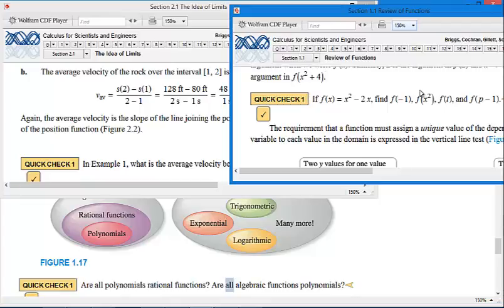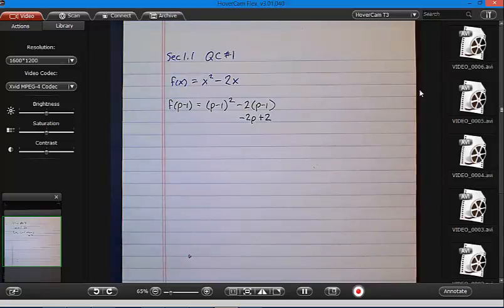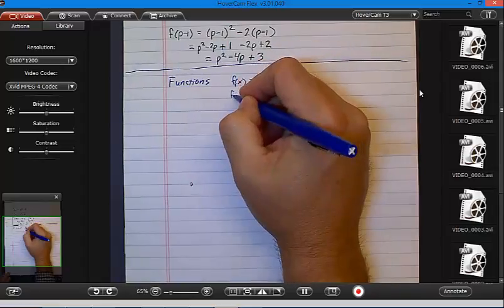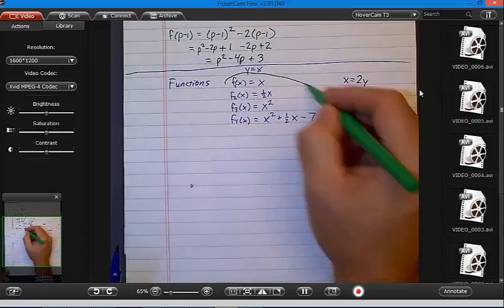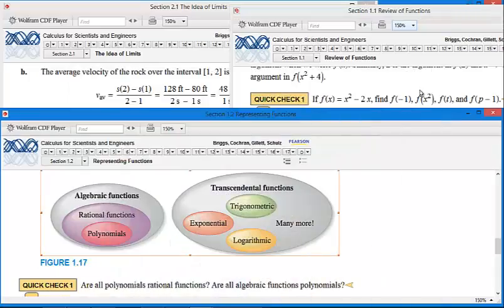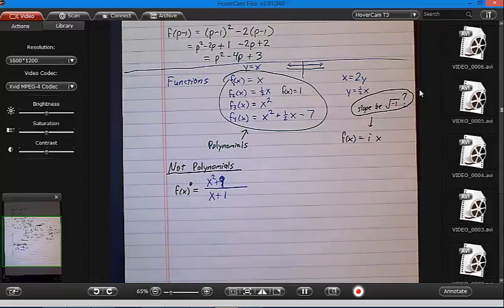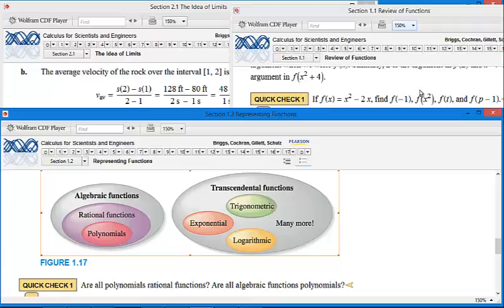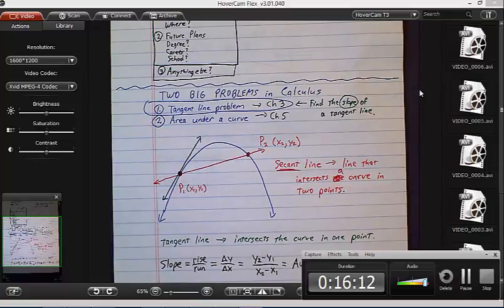Section 1 1 and 1 2 QC1